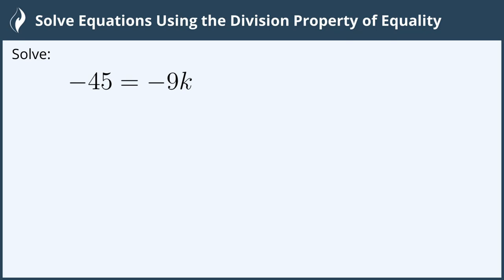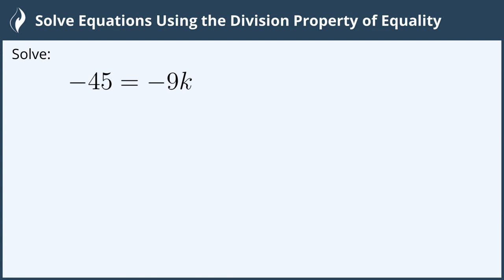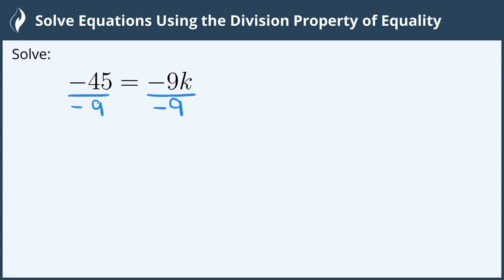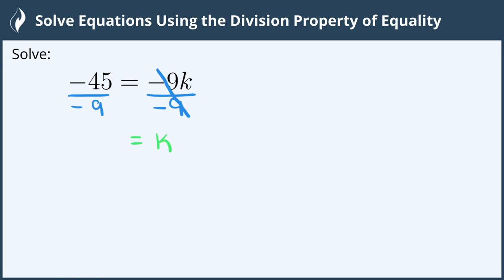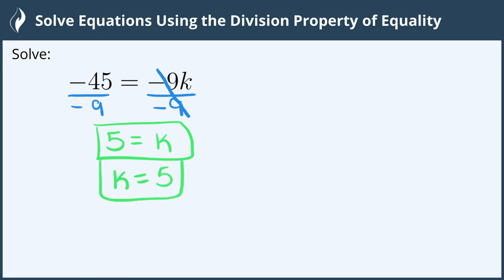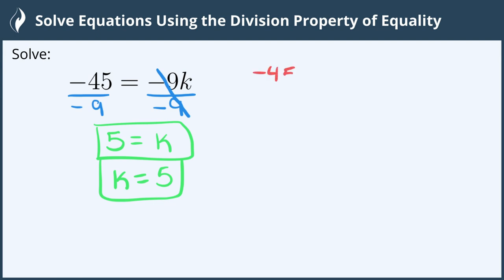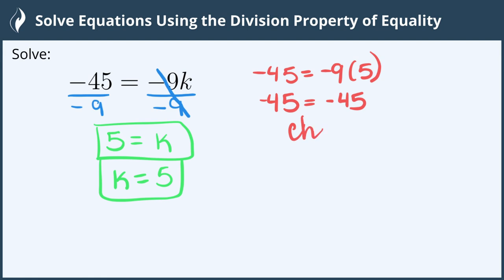Solve Equations Using the Division Property of Equality - 4